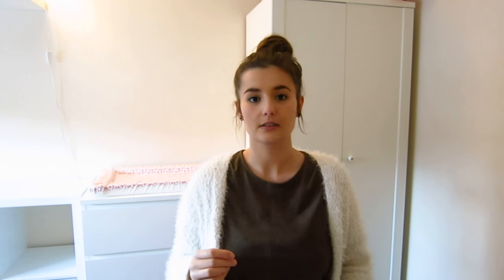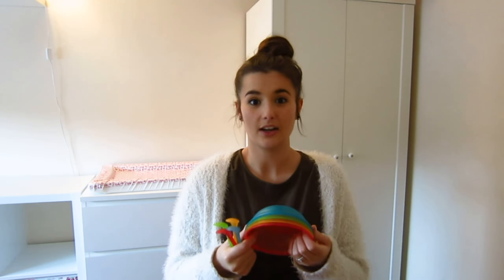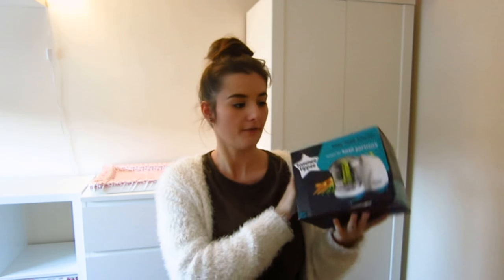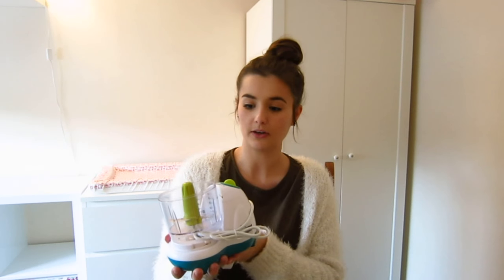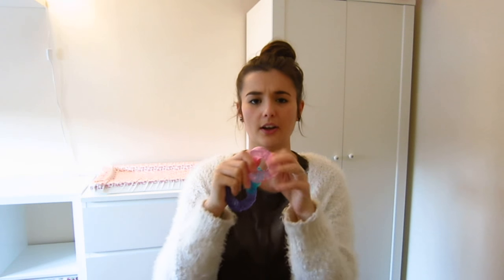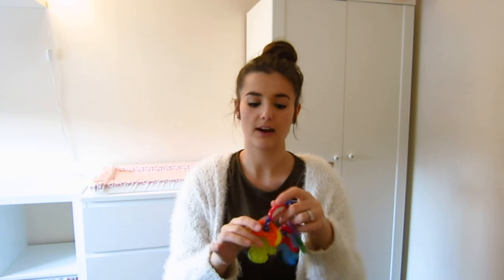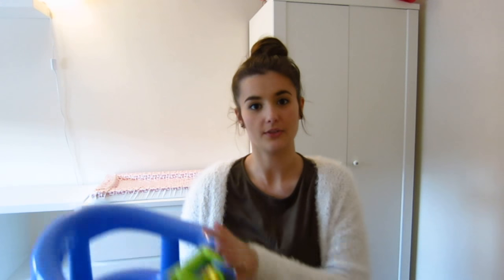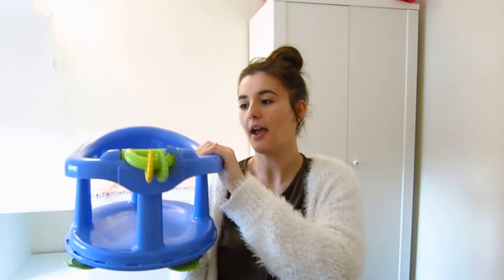6-12 Month Essentials! | Phoebe & Me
Hi everyone,

Today I'm back sharing with you my 6-12 month essentials! I've done this previously with my newborn & poorly baby essentials. Hopefully this has helped you out! Let me know what your must haves are!

Jess & P
xxx

ABOUT US

Hiya! I'm Jess, and I'm 23, new & first time mumma to little P, who is 1 & I'm a fiancee to Neil, 27. We live in Norwich and have a little cat called Roo! On my channel you can expect to find daily vlogs, advice, hauls & general mum life! If you would like to work with me, then please get in touch by emailing me. ♡